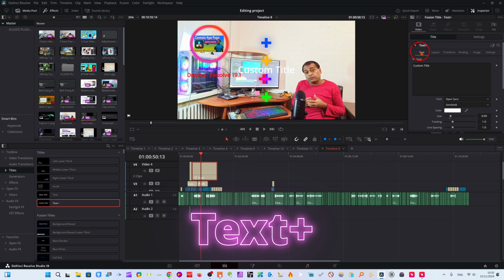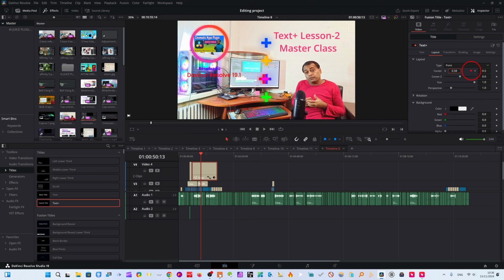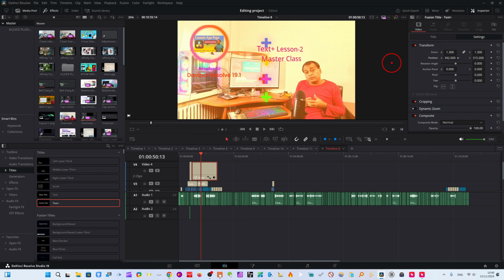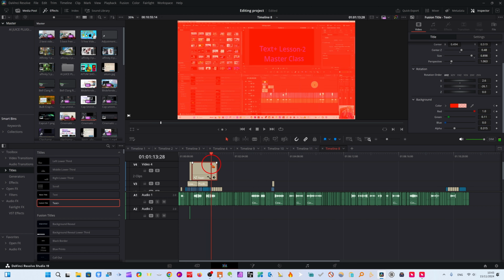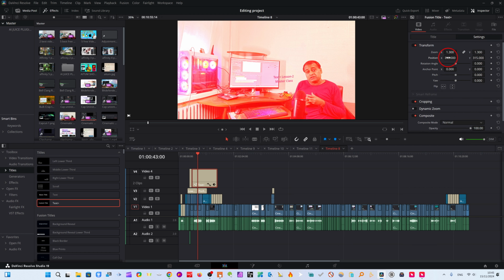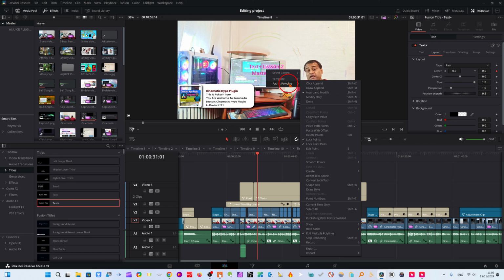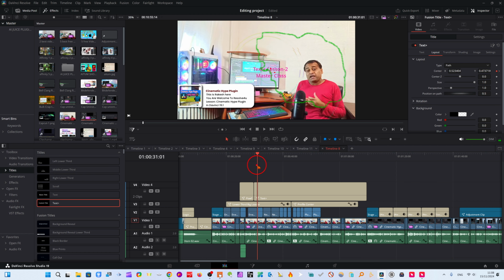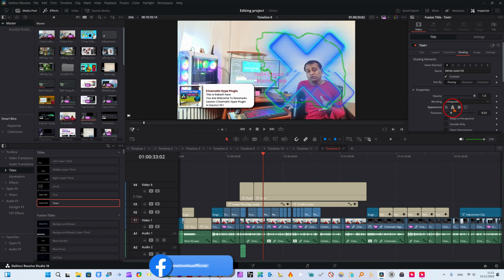Unlock The Most POWERFUL Text Tool in DaVinci Resolve!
In this video, we dive deep into one of the most powerful features of DaVinci Resolve – the **Text+ Tool**! Whether you're a beginner or an advanced user, this tool can take your text animations, titles, and graphics to the next level. Learn how to unlock its full potential with step-by-step tips, tricks, and creative techniques.

From simple text enhancements to complex 3D animations, we cover everything you need to create eye-catching, professional titles in no time!

- How to use the Text+ tool to create stunning titles
- Advanced text animations & effects
- Customizing text with gradients, shadows, and more
- Tips for 3D text and motion graphics